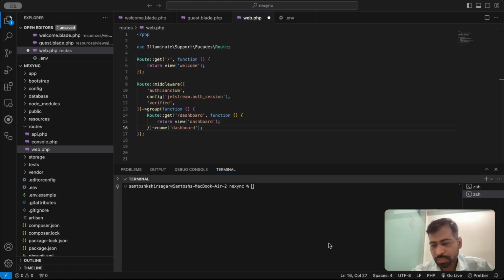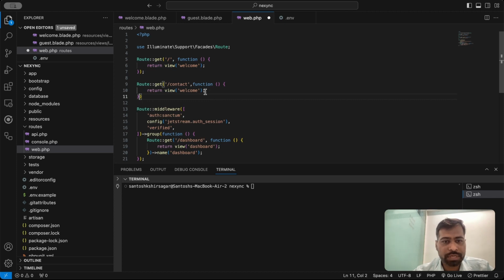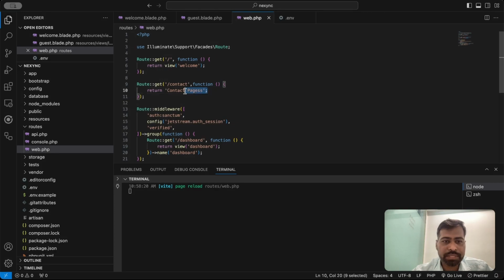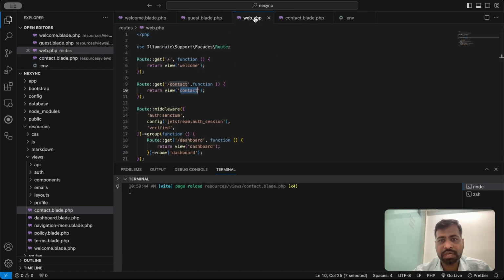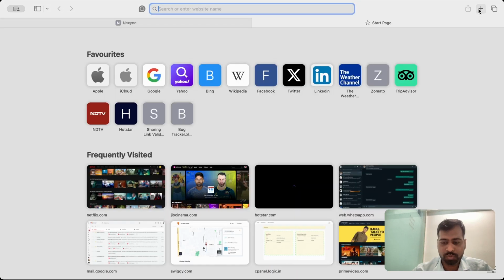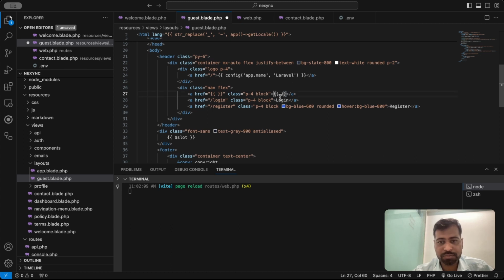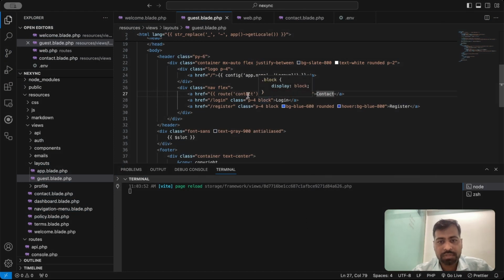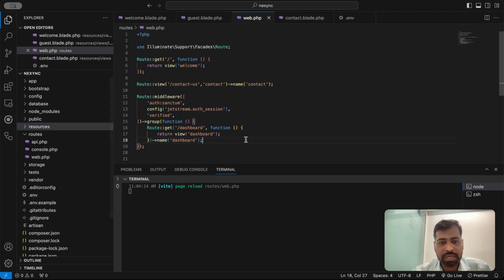Part 3 - CRM Development - Laravel 11, Route changes